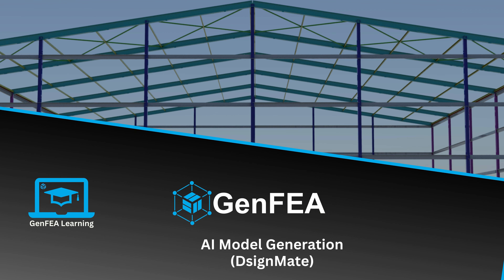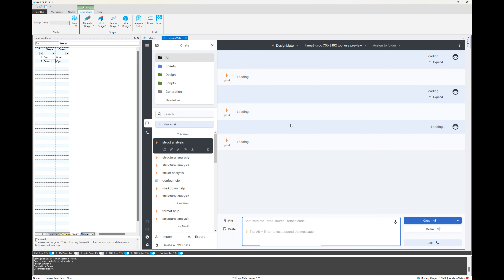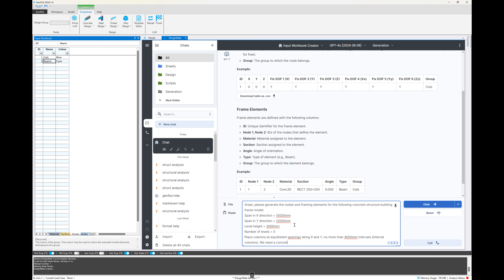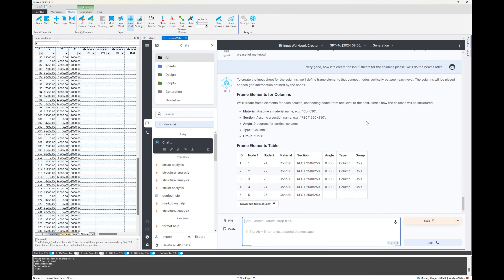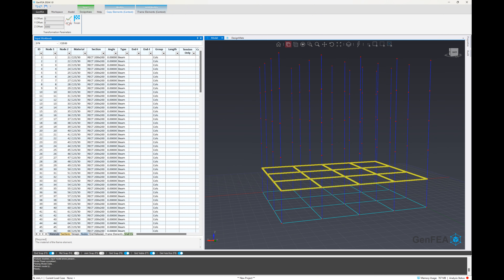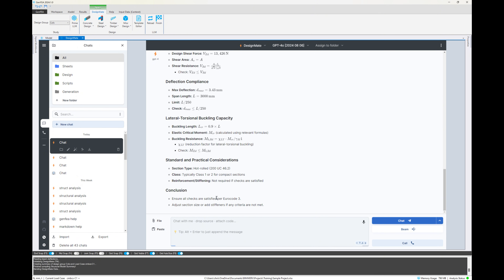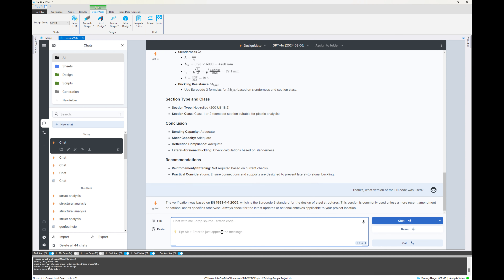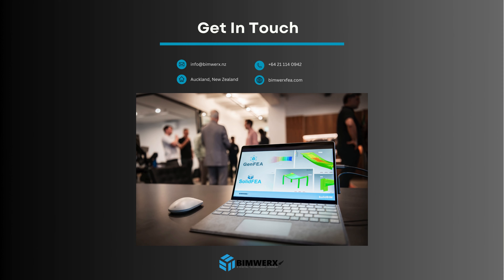DesignMate AI Model Generation and Design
See how we use AI for Structural Model automation, and code-based design calculations - to any design standard in the world!